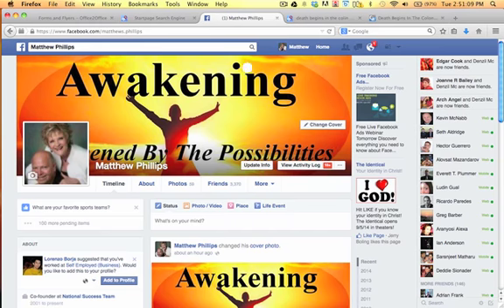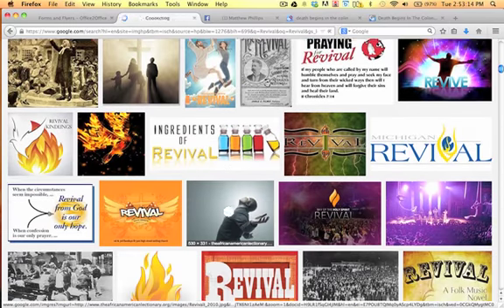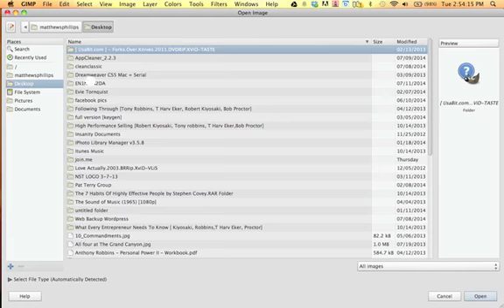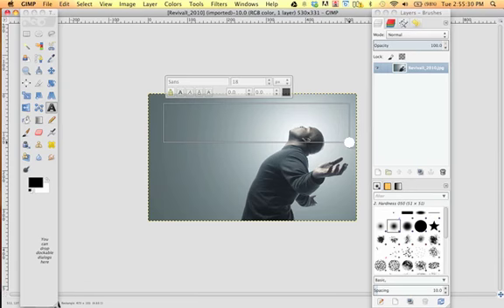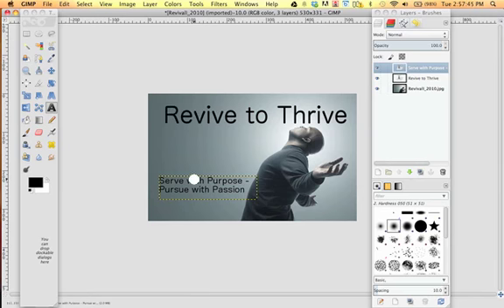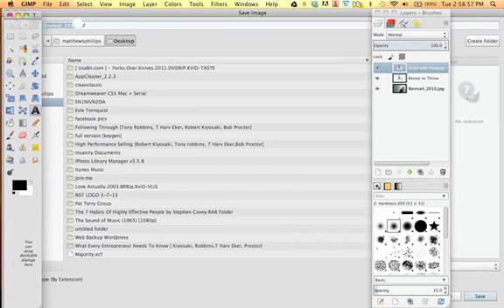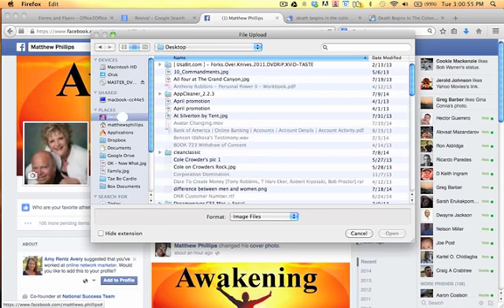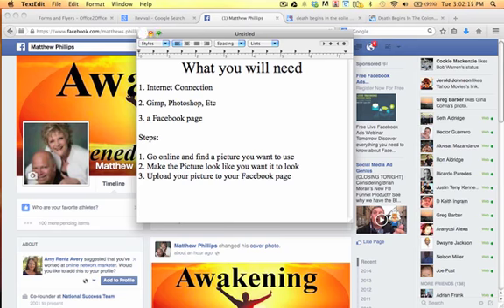Find Pic Adjust Post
This video takes a look at the process of grabbing an image from the internet, making it look the way you want and then posting it as a banner pic on your Facebook page.